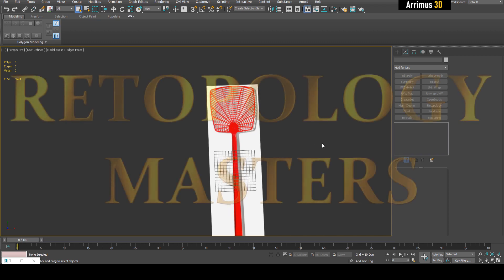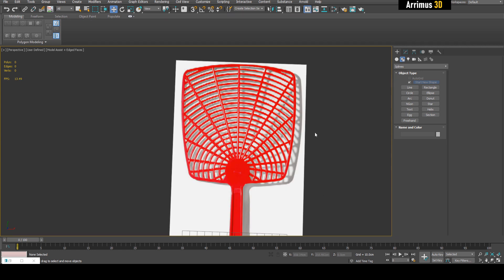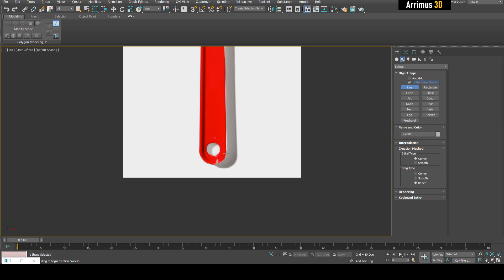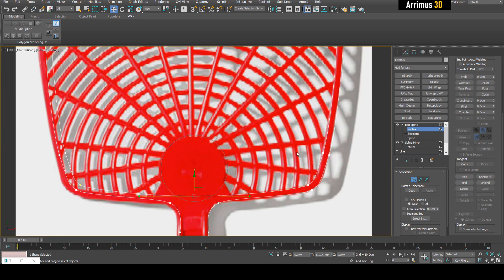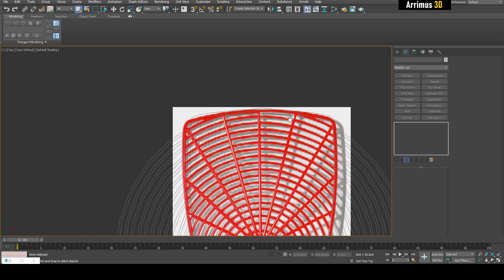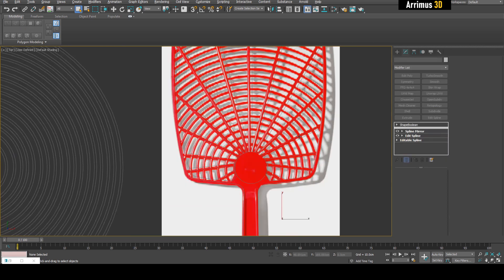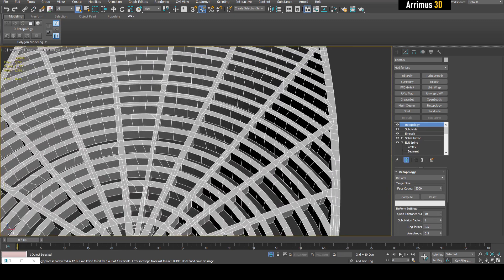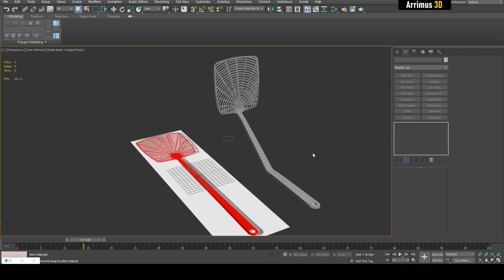Retopology Masters #3 - Clean Spline Modeling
In this video I explain how to model with splines and then use the Retopology modifier.